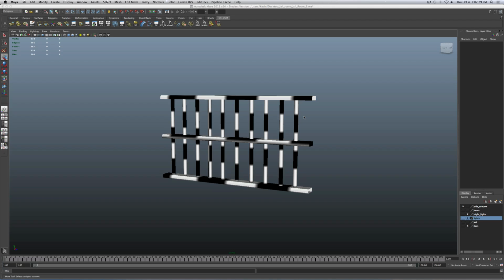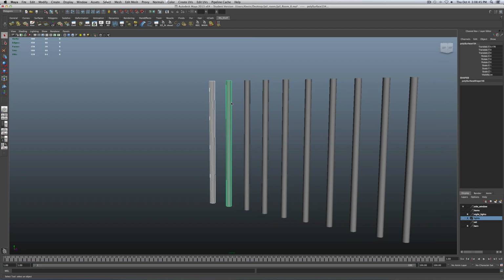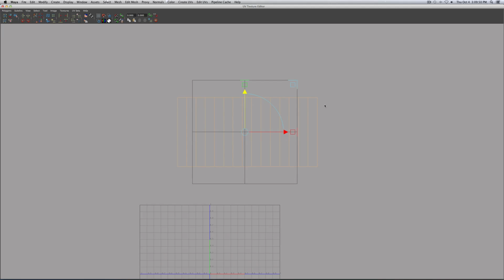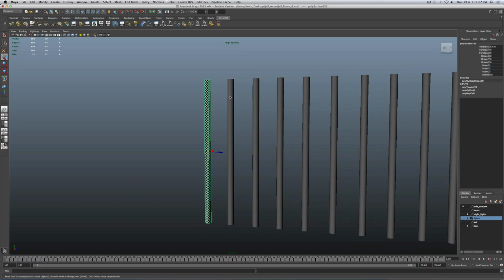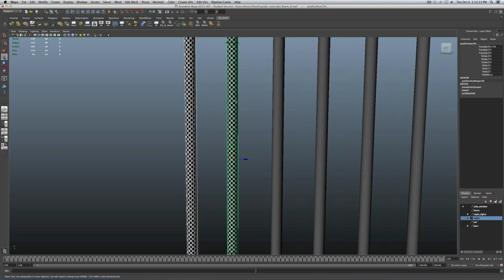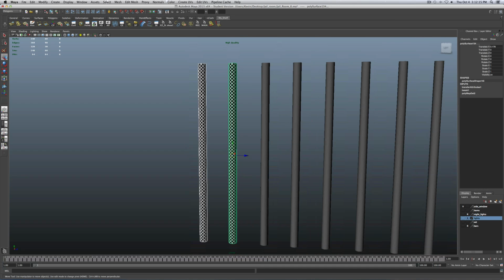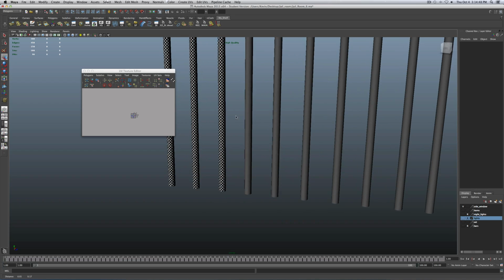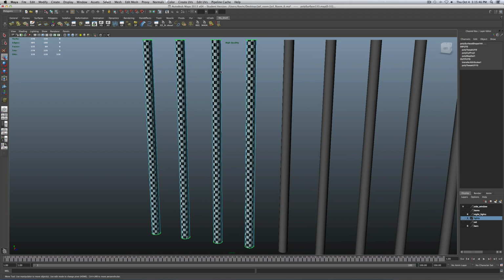Transfering UVS with Transfer Attributes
*Now In 1080p*

This tutorial will demonstrate the process of transferring duplicate uvs from one object to another. Follow along and be amazed at the time you'll save afterwards!